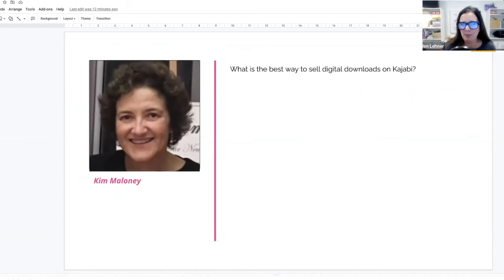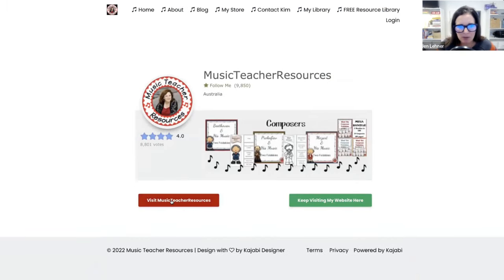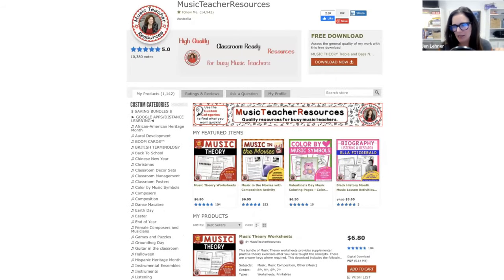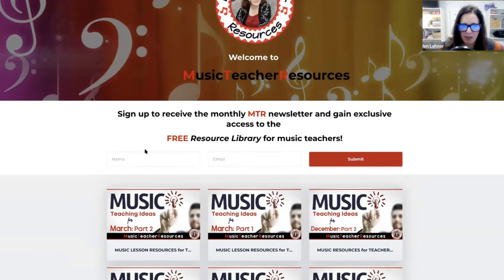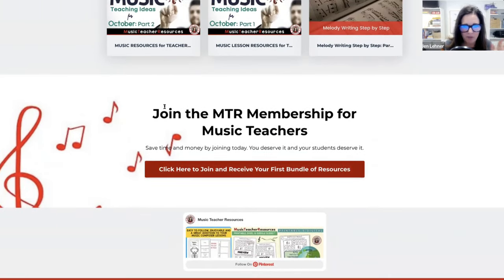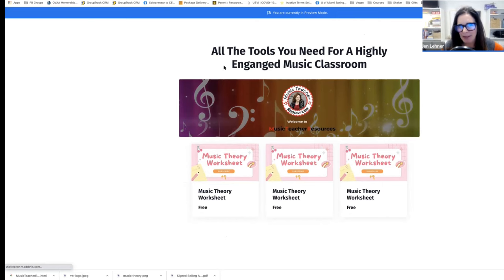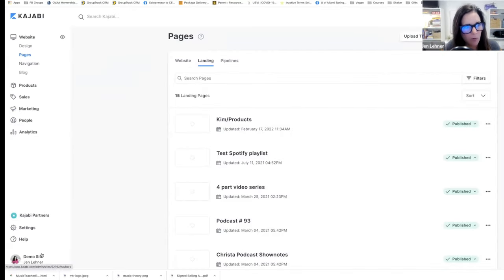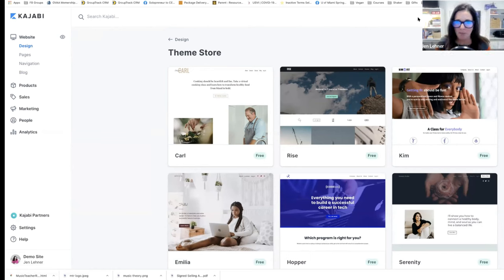Top Hacks for Selling Digital Products on Kajabi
In this exclusive excerpt from our Front Row VIP Strategy Call, I show the best way to sell digital downloads on Kajabi. Check this out!